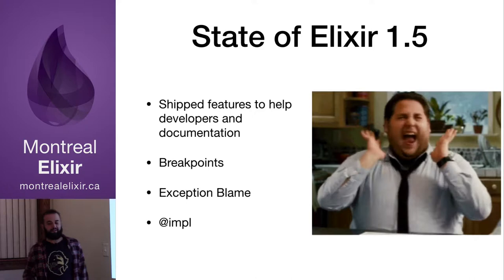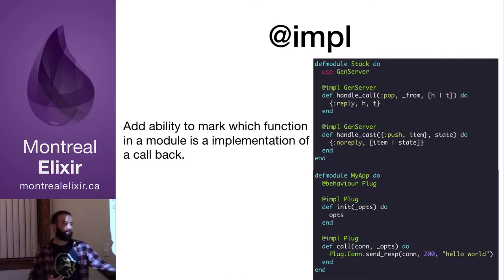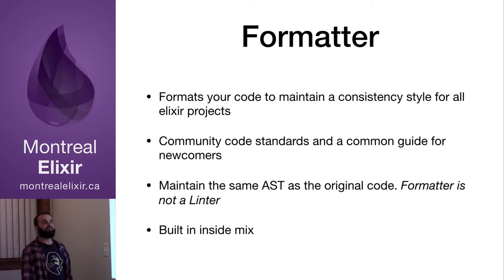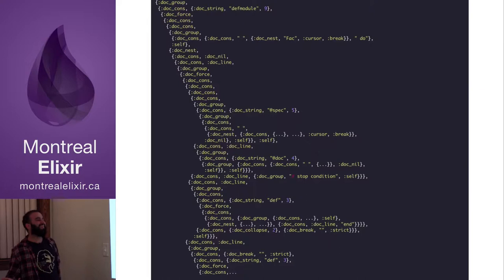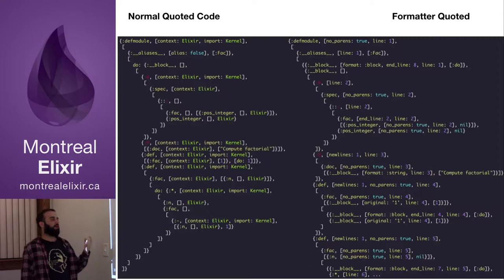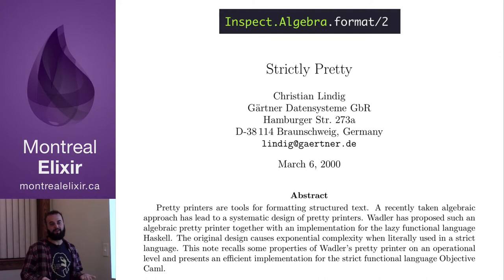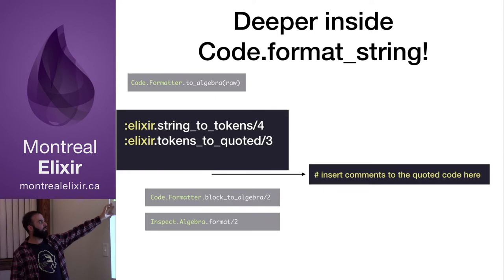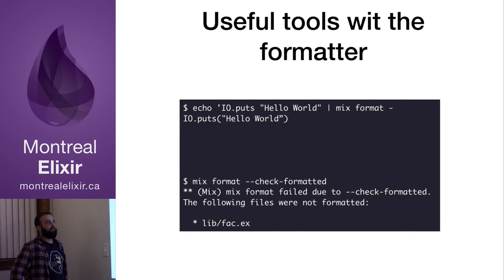Elixir Formatter Internals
How the Elixir formatter works under the hood to make your code pretty.

Presenter: Pedro Medeiros (@pesnk)
Level: intermediate